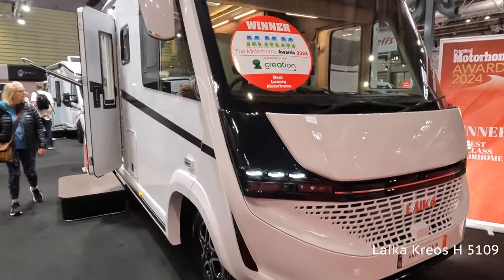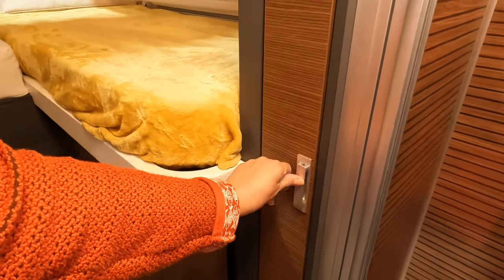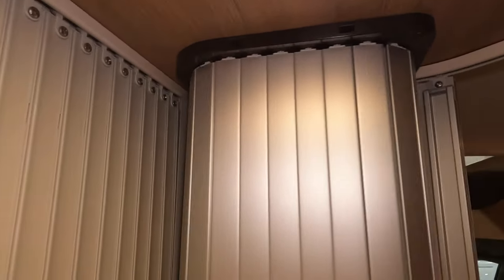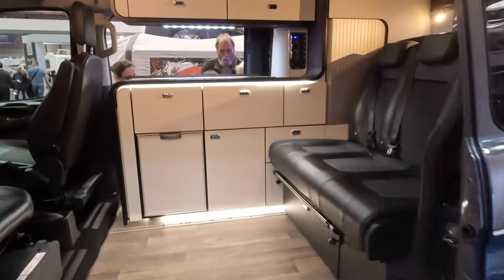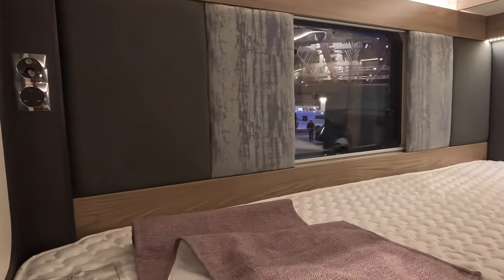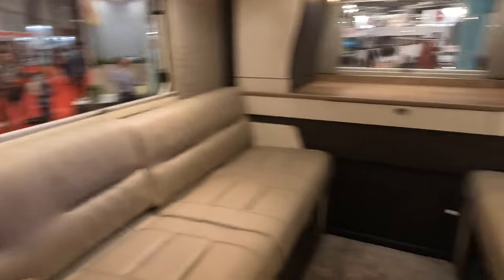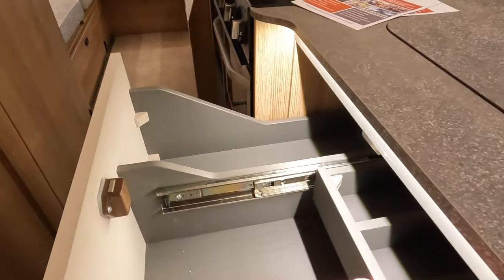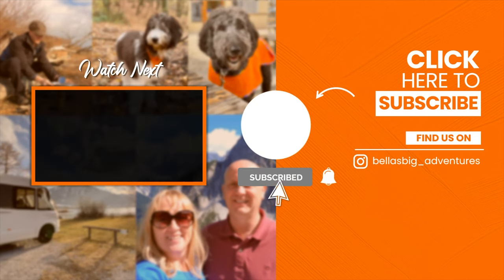The NEC Motorhome and Caravan Show 2023: Laika, Swift, Dethleffs & Autotrail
In the final instalment of the Motorhome and Caravan Show Oct 2023 we take a look at Laika, Swift, Dethleffs & Autotrail amongst others. The show was fabulous as always with something to suit every taste and budget.
We hope we managed to cover your favourites.

00:00 Laika Kreos
02:57 Dethleffs Globetrail 640
05:38 Dethleffs Globetrail 540
06:06 Swift Monza
07:37 Swift Ascari 384
10:25 Swift Kon-tiki 874
13:33 Autotrail 690L

Media mod (works on 9 & 10)
Microphones :-